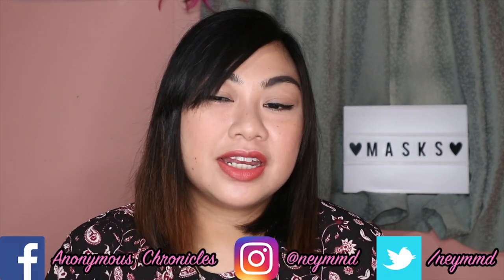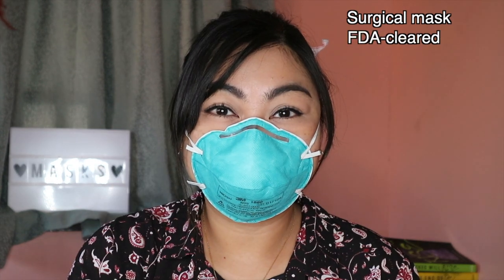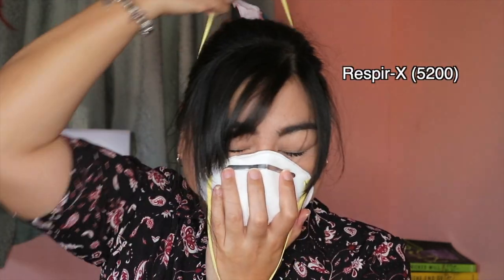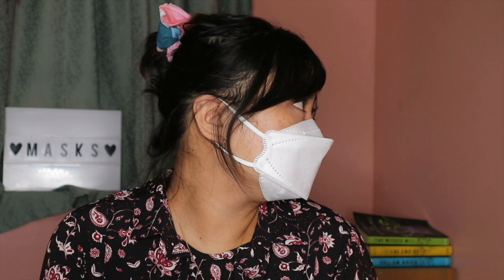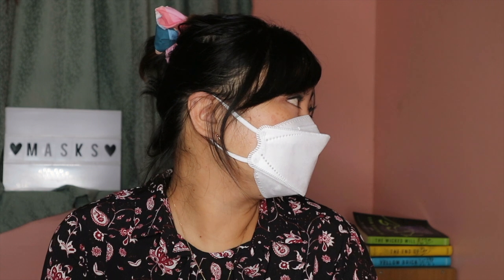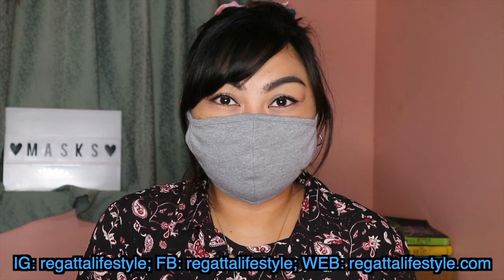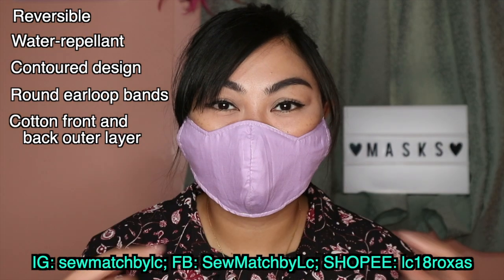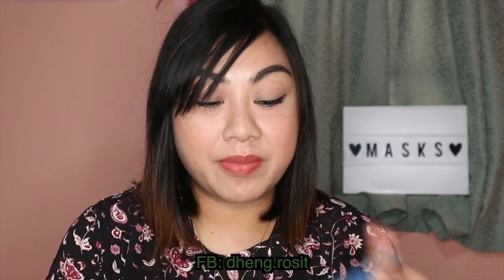[VLOG #058] Anong Masks ang Ginagamit ko Ngayong Pandemic? | Noname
As a physician and a citizen, para makaiwas sa COVID-19, kailangan nating sundin ang mga minimum health standards na nire-rekomenda ng gobyerno. These are handwashing, social distancing and of course, wearing masks. Sa panahon ng pandemic, anu-anong masks ba ang pwede nating gamitin? Watch my video to see which masks I use both medically and non-medically.

Hi! I'm Neym, a full-time medical physician, and part-time Youtuber from Davao City. 😊 All my videos are created with happiness, and I only aim to entertain.

Video: Final Cut Pro X; Canon EOS M10